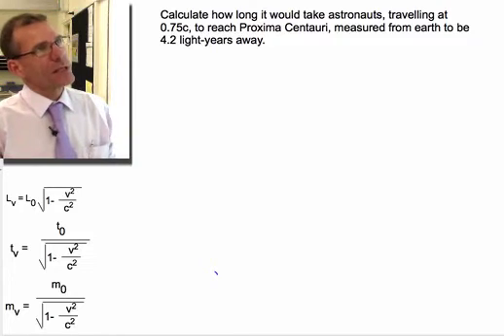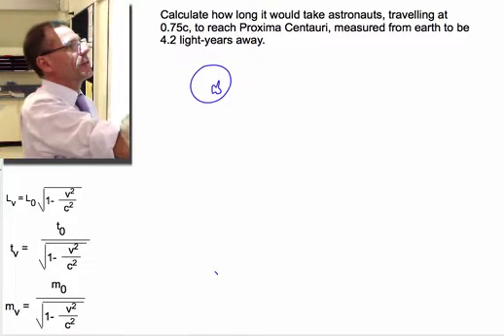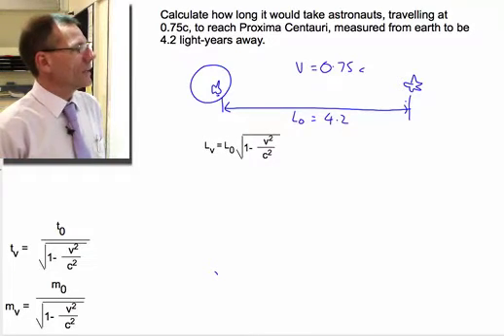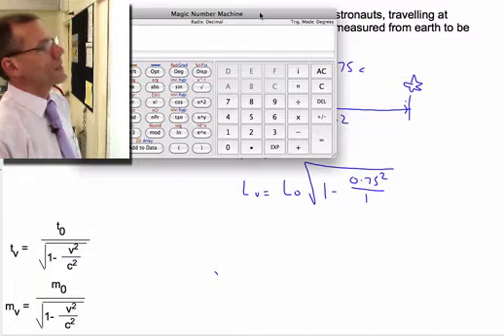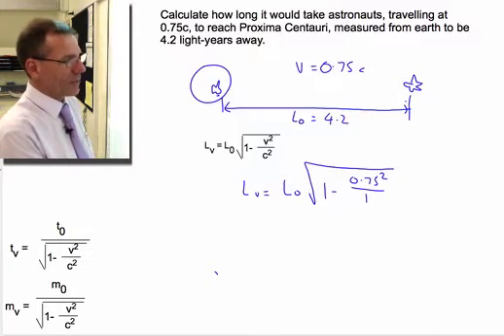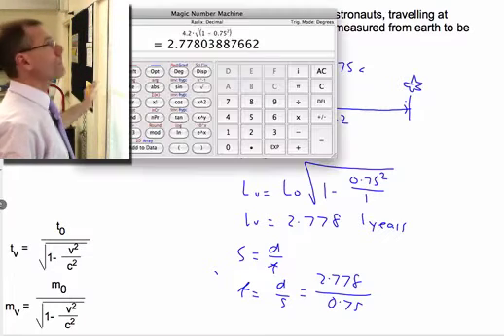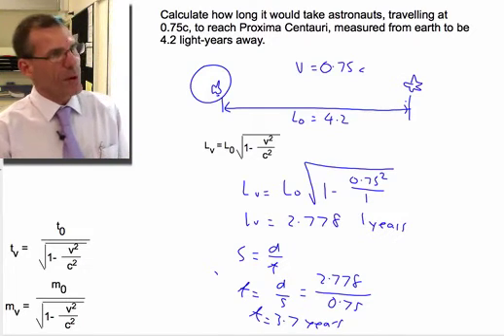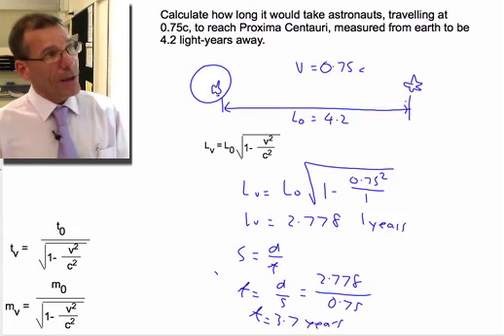4.2.5 length example.mov